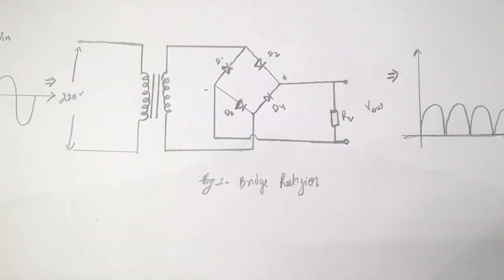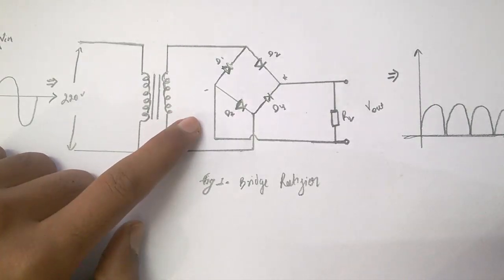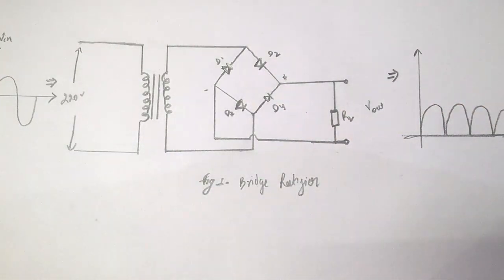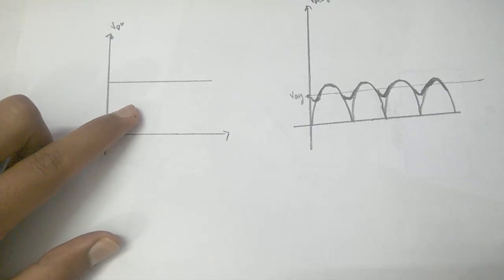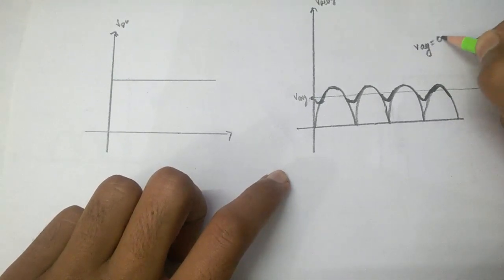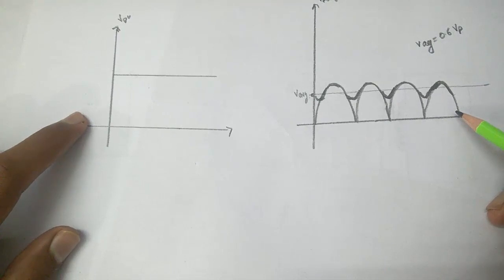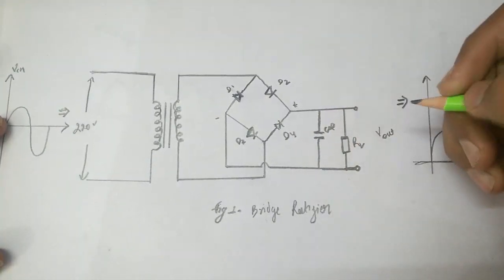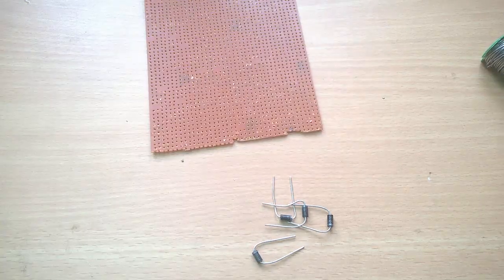How to make a 5v or 12v power supply adapter || AC to DC converter || Rectifier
In this Project, we are going to design a power supply of 5v or 12v with the help of some basics electronics components. we also call it rectifier which converts AC supply to DC.                                                          Firstly talking about the Components those we are going to use in this project: Four IN5399 rectifier diode, a 12v output step-down Transformer, a zero board, wire cutter, wire for jumpers, a load resistor here I'm using 1K resistor, a 470uf capacitor and two voltage regulator 7805 for 5v regulation and 7812 for 12v regulation and lastly a Multimeter.
Now we move on to the circuit diagram and try to understand how it works. This is the symbolic representation of transformer, At the primary binding we give 220v and secondary coil gets smaller voltage value of 12v or 6v and that is connected to this bridge type connection. At the time of placing the components, you must be careful about the orientation of diodes. They have to be connected exactly in this form. The input is given to two ends of this network and we get rectified output from another two ends.                                                                    For our using purpose, we always require a constant dc but we get this type of waveform which is continuously changing it is not a constant and that means we always consider as average dc which is 0.6 times peak value plus this AC component. So if want a constant DC value then we somehow eliminate that ripple. That's why we use the capacitor as a filter to remove this AC component. You all know the basic behavior of capacitor it blocks the DC components so here we capacitor use as a filter and we get a pure DC voltage across this load resistor. After that, we use the voltage regulator to regulate the voltage at our desired level.                               If you follow exact same steps remember one thing Instead of direct solder the voltage regulator used female header because we must change the regulator every time to get different results. You also go for the toggle switch.